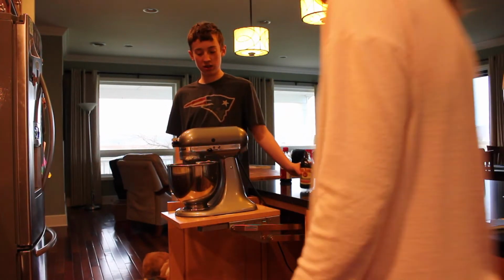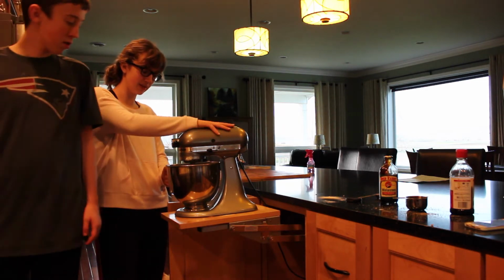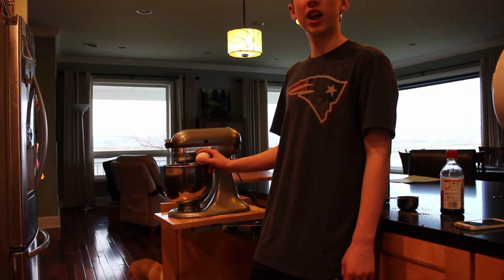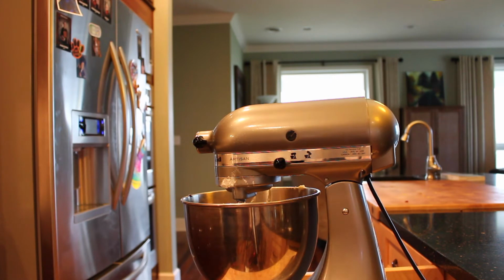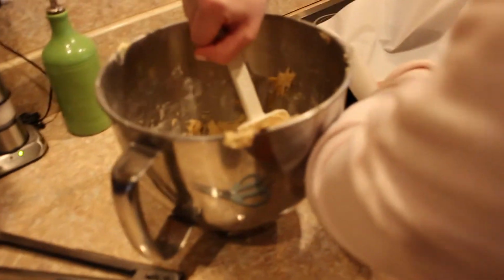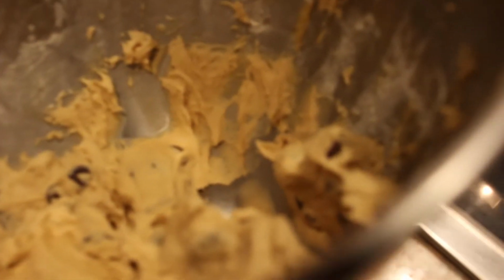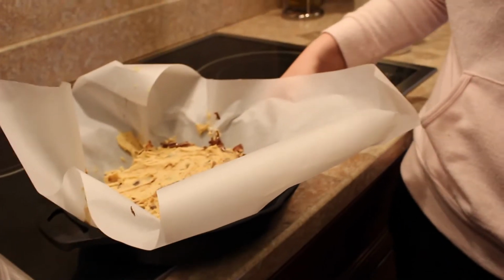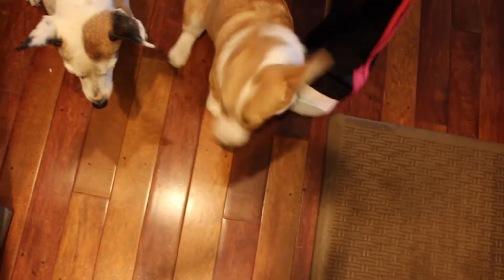CWC- DELICIOUS NUTELLA STUFFED COOKIE